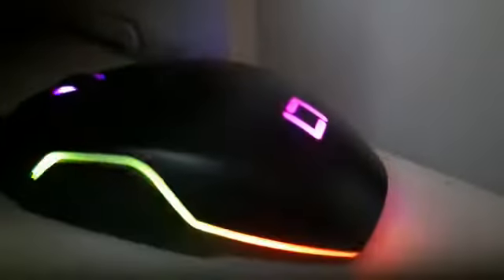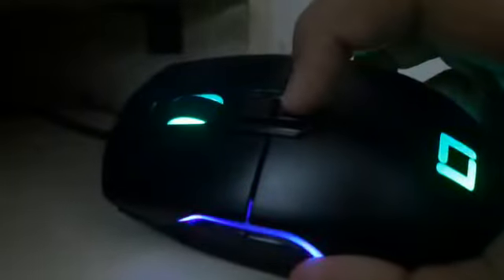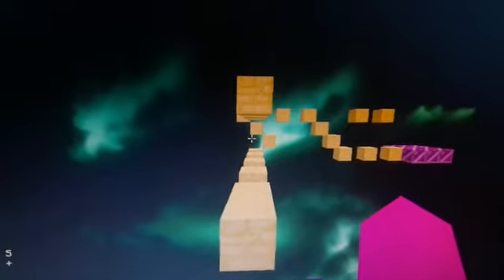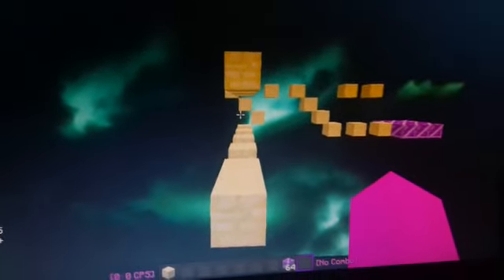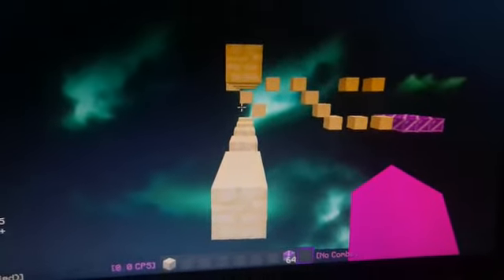I AM GOD AT PARKOUR!?!?!?! CLICKBAIT (NEW MOUSE)